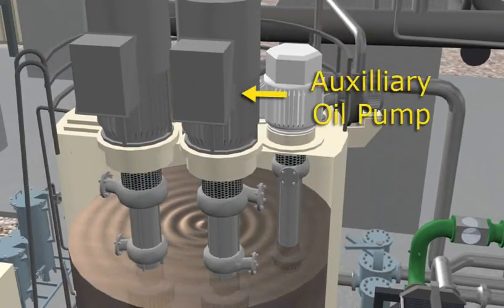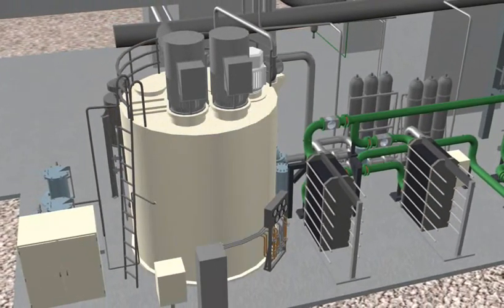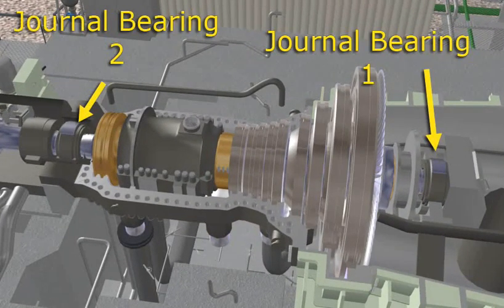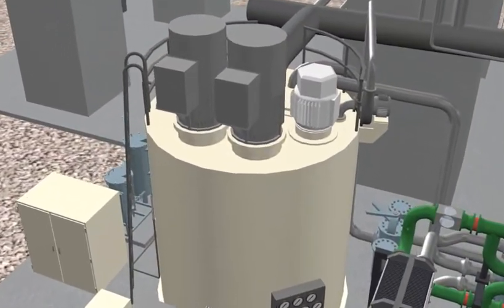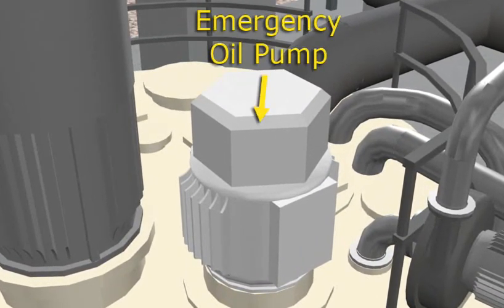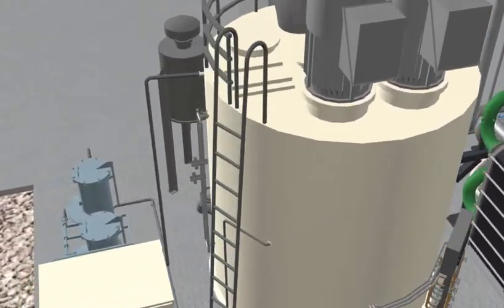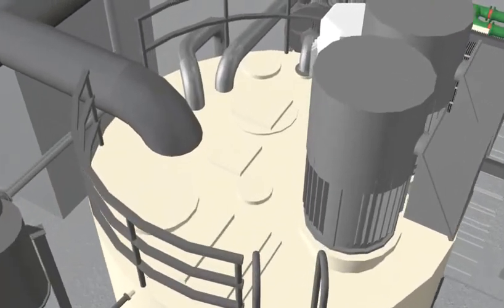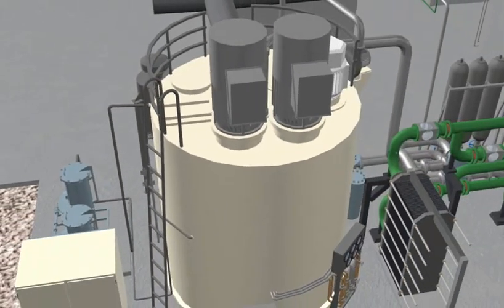#9 Steam Turbine Lube Oil System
How a Steam Turbine Lube Oil System Works:

A steam turbine lube oil system is a closed-loop system designed to maintain optimal operating conditions for the turbine. Here's a step-by-step breakdown of its operation:

The Cycle Begins:

Oil Storage: The system starts with an oil tank that stores a reservoir of lubricating oil.
Oil Pumping: A main oil pump draws oil from the tank and pressurizes it.
Oil Distribution: The pressurized oil is then circulated through the turbine's bearings, gears, and other critical components.

Lubrication and Cooling:

Lubrication: As the oil circulates, it forms a protective film between moving parts, reducing friction and wear.
Heat Absorption: The oil absorbs heat generated by the friction between these moving components.

Oil Conditioning:
Oil Cooling: The heated oil is returned to the oil tank and then passes through an oil cooler to dissipate the absorbed heat.
Oil Filtration: Before returning to the system, the oil passes through filters to remove contaminants such as wear particles and debris.
Oil Purification: In some systems, oil purifiers further clean the oil by removing water and other impurities.

Continuous Circulation:
Recirculation: The cleaned and cooled oil is recirculated back to the oil pump, starting the cycle again.

System Protection:
Oil Level Control: Sensors monitor the oil level in the tank, ensuring it remains within acceptable limits.
Oil Pressure Monitoring: Pressure gauges and switches monitor oil pressure to prevent equipment damage due to insufficient lubrication.
Oil Temperature Control: Thermostats regulate oil temperature to prevent overheating and maintain optimal viscosity.

Additional Components and Functions:
Oil Reservoir: Stores excess oil and acts as a sump for returning oil.
Oil Lines: Transport oil throughout the system.
Oil Seals: Prevent oil leakage from the turbine.
Oil Sampling Ports: Allow for periodic oil analysis to assess its condition.

Visual Representation:
Opens in a new window
steam turbine lube oil system flowchart

By continuously circulating, cooling, and purifying the oil, the lube oil system ensures optimal turbine performance, extends equipment life, and minimizes downtime due to equipment failures.